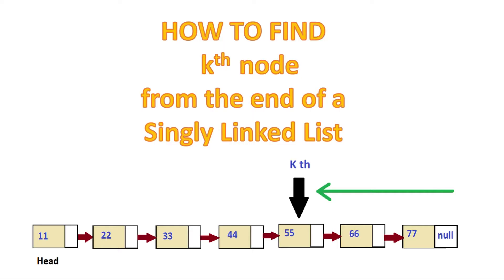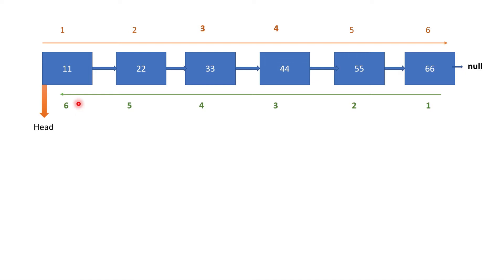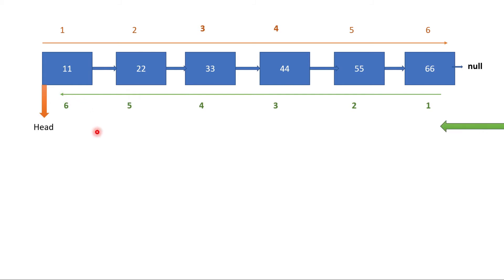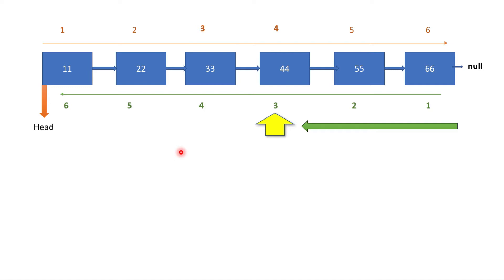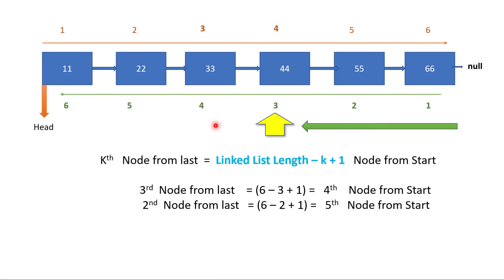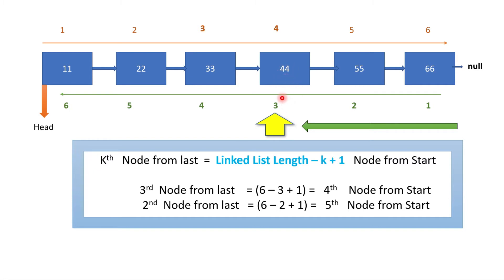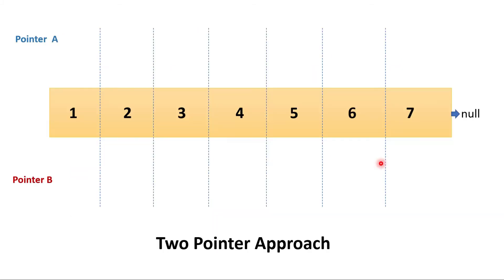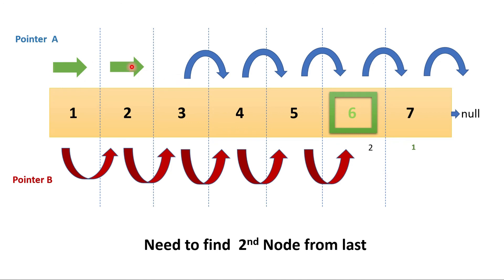How to find k th node from end of a Singly linked list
This video will explain , How to find k th node from end of a Singly linked list